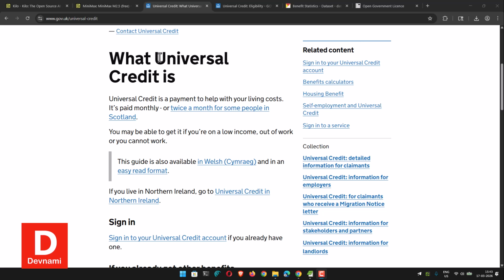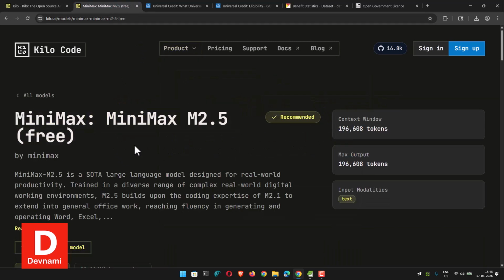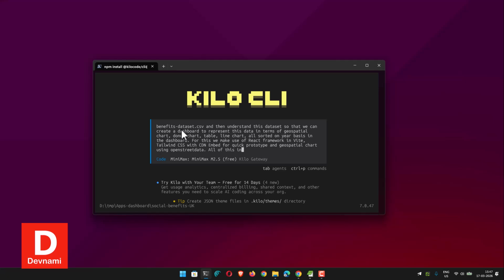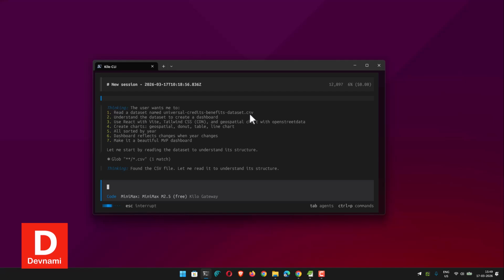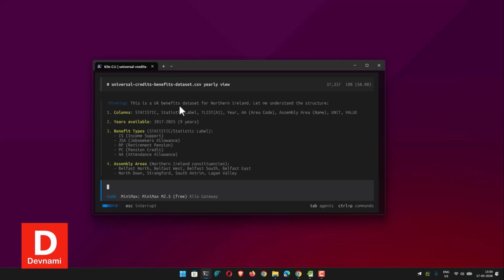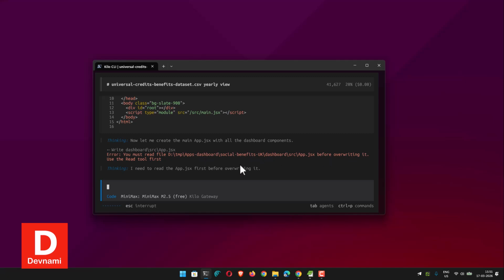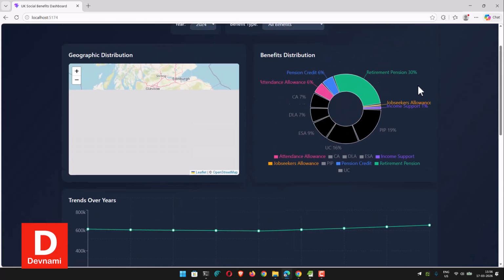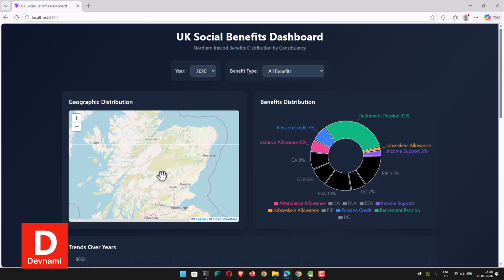Create Dashboard From Datasets With AI | UK Universal Credits Dataset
How to Create a Dashboard From a Dataset Using AI with UK Universal Credits Dataset.